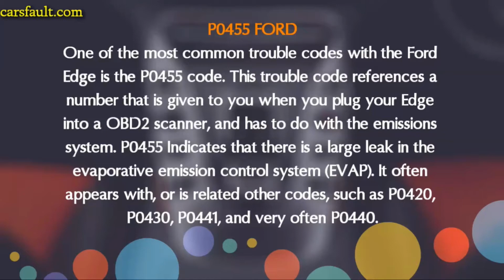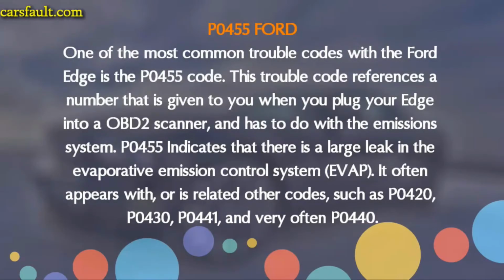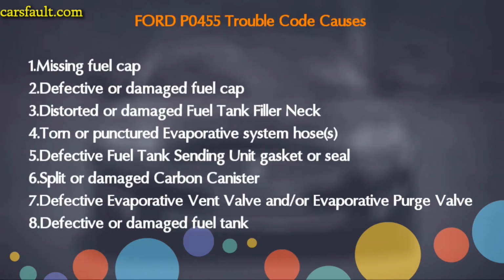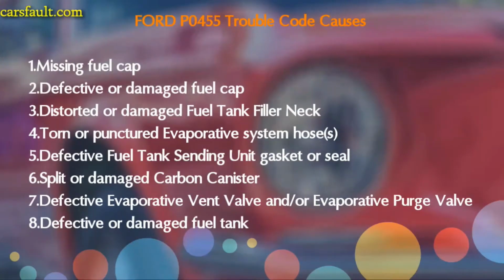P0455 FORD – Evaporative Emission Control System Leak Detected Gross Leak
P0455 Ford Description Vehicles that meet enhanced evaporative requirements utilize a vacuum-based evaporative system integrity check. The evap system integrity check uses a Fuel Tank Pressure Transducer (FTPT), a Canister Vent Solenoid (CVS) and Fuel Level Input (FLI) along with the Vapor Management Valve (VMV) or Electric Vapor Management Valve (EVMV) to find 0.040” diameter or larger evap system leaks. Federal vehicles can utilize a 0.040" leak check rather than the 0.020" leak check required for California vehicles.
Possible causes
Missing or loose fuel cap
Incorrect fuel filler cap used
Fuel filler cap remains open or fails to close
Foreign matter caught in fuel filler cap
EVAP canister or fuel tank leaks
EVAP system hose leaking
Fuel tank leaking

or More Update Download and Install This App On Your Mobile :
مزید معلومات کے لیے یہ ایپ ڈائون لوڈ کر کیاپنے موبائل میں انسٹال کریں